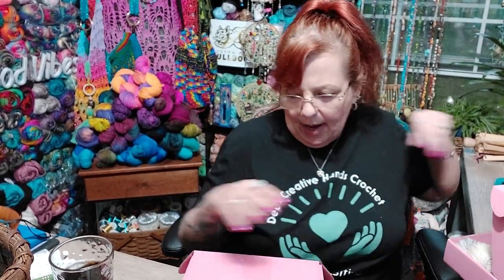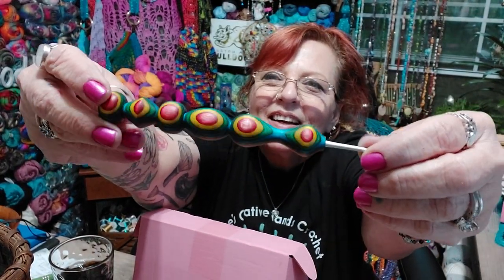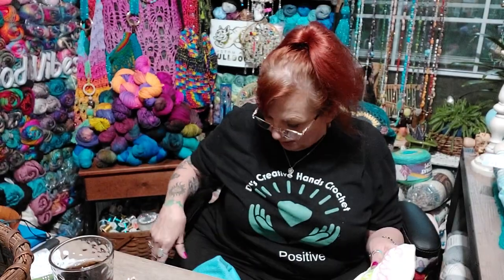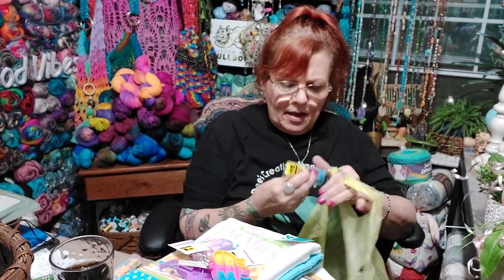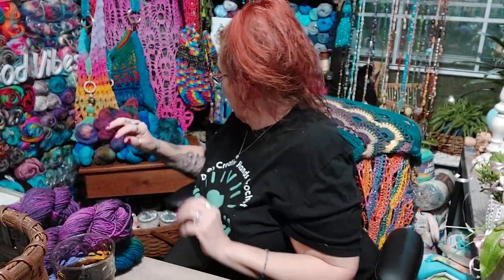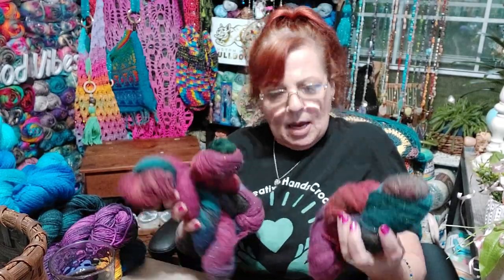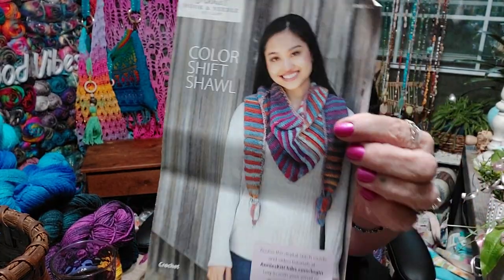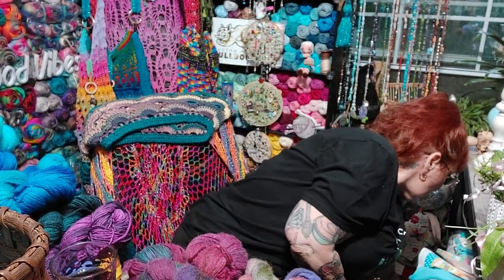Wanna See The Yarn I Dyed? Happy Mail &Annie's mthly box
DON'T FORGET TO GIVE the THUMBS UP some love.
Sharing me out to your friends.  That would be awesome ❤️.

WISKF-
DEECREATIVE05OFF

PLETA.BG ( Stenli yarns)-
DEESCREATIVE5

ONEDAYSAVINGS -
DEECREATIVEO5OFF

FACEBOOK- Dee's Creative Hands Crochet ECT.

AMAZON WISHLIST -

HAPPY MAIL-
Dee's Creative Hands Crochet